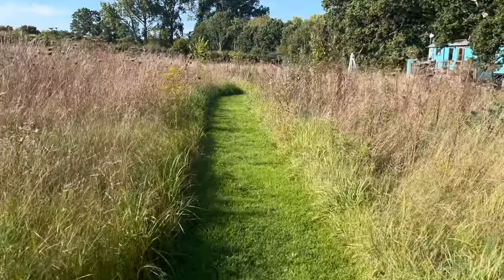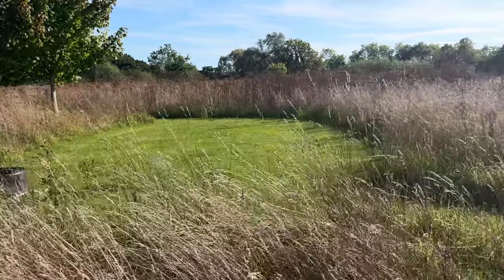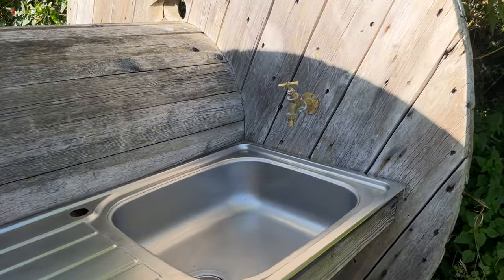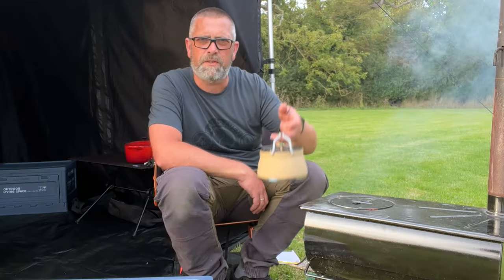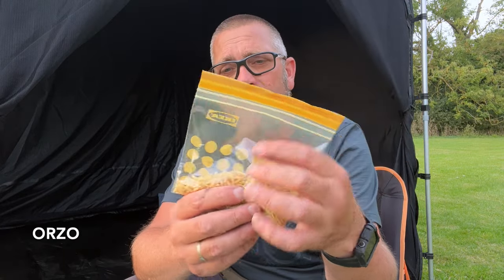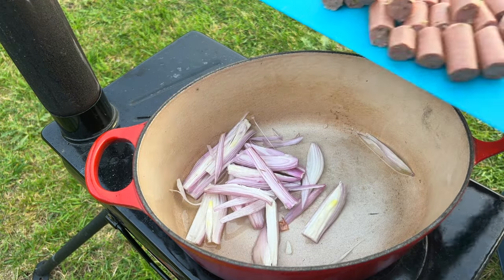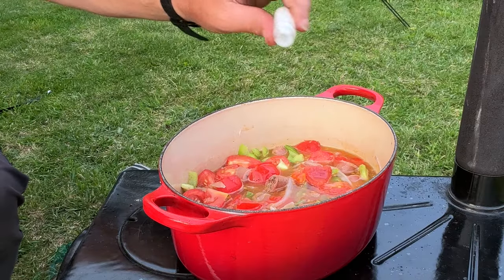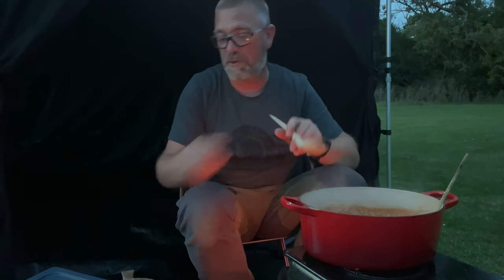Campsite Diaries | Wardley Hill Campsite, Norfolk.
Campsite Diaries | Wardley Hill Campsite, Norfolk | A night in the Tentbox Cargo.
Wardley Hill is an award winning Eco friendly campsite located in the Waveney valley, Norfolk.
Nestled on a hill in between the towns of Beccles and Bungay it is a prefect location for a quick getaway or a week exploring the local area.

Wardley Hill Campsite, established in 2014 is an award winning ecological family owned and operated off grid campsite in the Waveney Valley close to the Norfolk Broads and Suffolk Coast. Wild flowers and grass are left to grow to provide habitat for insects and shrews who can be heard chatting away. The long grass surrounds lush mown unregimented camping spots for you to choose, some small and secluded while others are big enough to fit large tents.

The six-acre site has some woodland, a small stream and three seasonal ponds which can be safely explored when dry during the summer. Our car free camping field is exclusively for tents while campervans and vehicles with rooftop tents are also welcome to stay with us in their own area. For those of you looking for a Norfolk glamping experience we have self catering options . One hand crafted cabins The Tiny House and the Tinkers Hut. They even have an exclusive use field for 4x4 expedition vehicles.

📽 NEW VIDEOS: Any Time!

⏰ Video Duration: 00:09:48

✅ Follow on my social platform

❤Thank you for supporting the “Vildmark ” channel!❤

Please help to fund my adventures and videos by buying me a coffee

Fjern Outdoors: https:fjern.equipment/
30% Code: VILDMARK30
Tentbox Roof Tents, £50 discount, ASK FOR CODE or see review video
Faff Coffee £5.00 off your first order, Code: FAFFVILDMARK